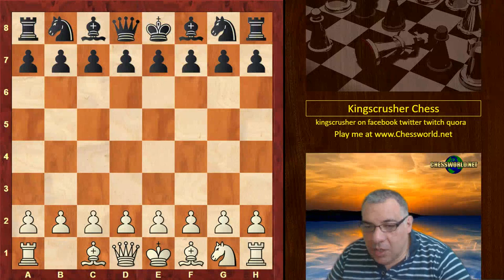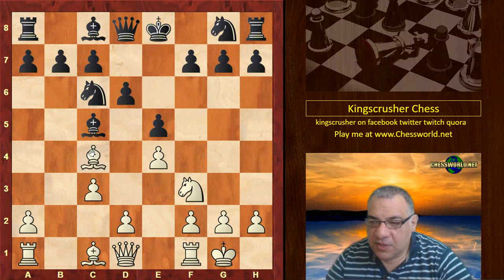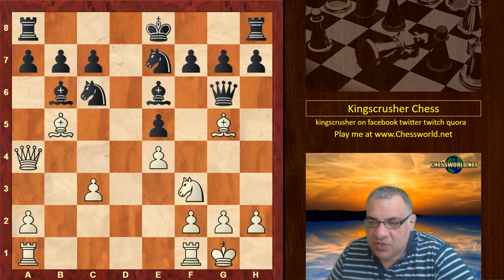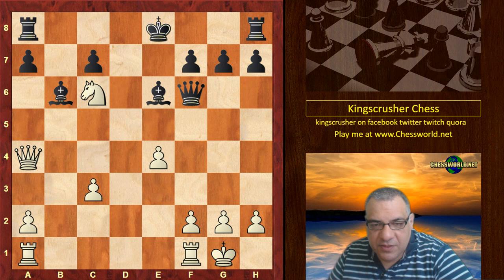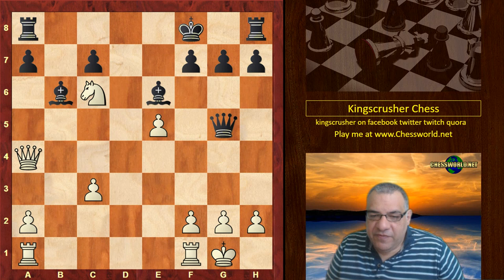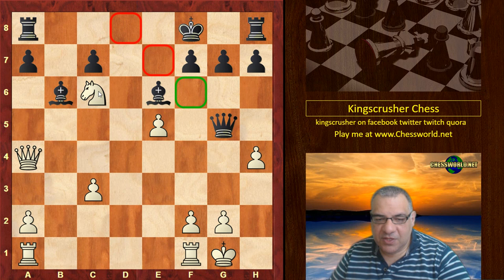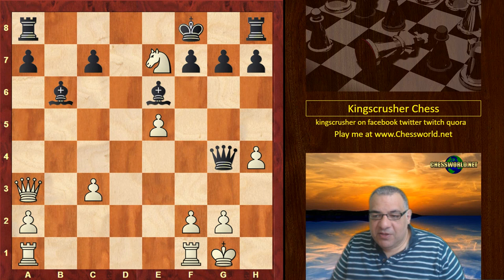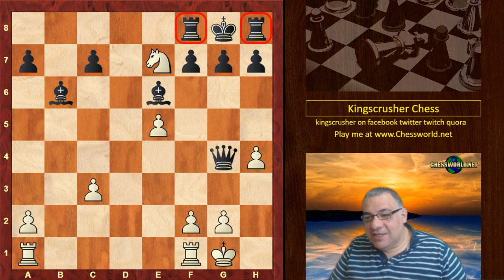Classic Chess Game: Paul Morphy vs Thomas Jefferson Bryan: New York (USA) (1859)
[Event "New York (USA)"]
[Site "New York (USA)"]
[Date "1859.??.??"]
[EventDate "?"]
[Round "?"]
[Result "1-0"]
[White "Paul Morphy"]
[Black "Thomas Jefferson Bryan"]
[ECO "000"]
[WhiteElo "?"]
[BlackElo "?"]
[PlyCount "45"]
[SetUp "1"]
[FEN "rnbqkbnr/pppppppp/8/8/8/8/PPPPPPPP/R1BQKBNR w KQkq - 0 1"]

1. e4 e5 2. Nf3 Nc6 3. Bc4 Bc5 4. b4 Bxb4 5. c3 Bc5 6. O-O d6
7. d4 Bb6 8. dxe5 dxe5 9. Qb3 Qf6 10. Bb5 Be6 11. Qa4 Nge7
12. Bg5 Qg6 13. Bxe7 Kxe7 14. Bxc6 bxc6 15. Nxe5 Qf6 16. Nxc6+
Kf8 17. e5 Qg5 18. h4 Qg4 19. Qa3+ Kg8 20. Ne7+ Kf8 21. Ng6+
Kg8 22. Qf8+ Rxf8 23. Ne7# 1-0